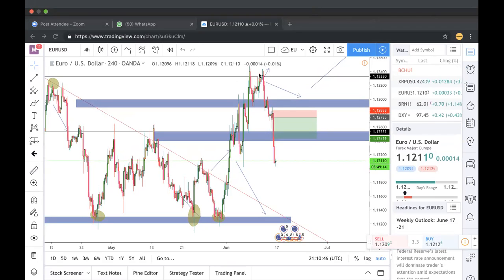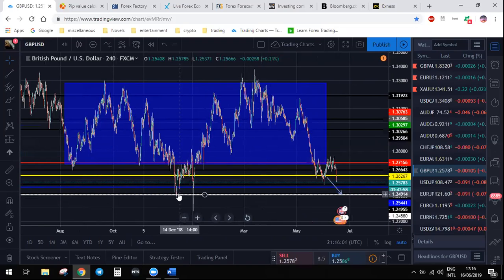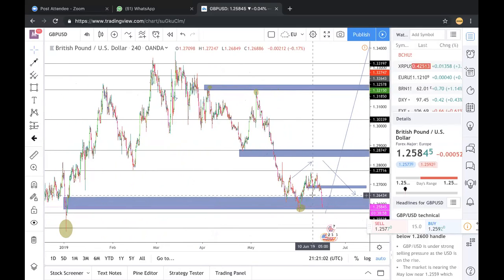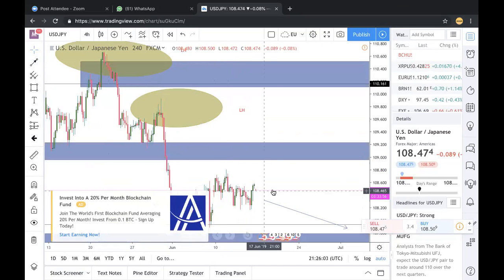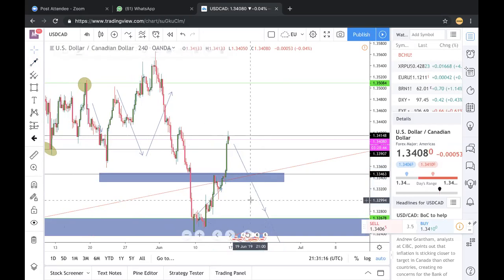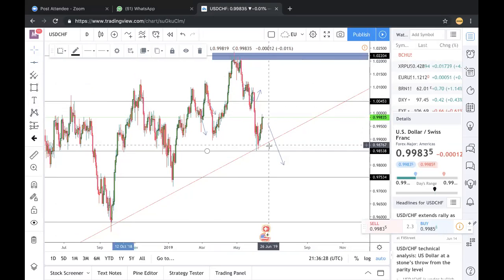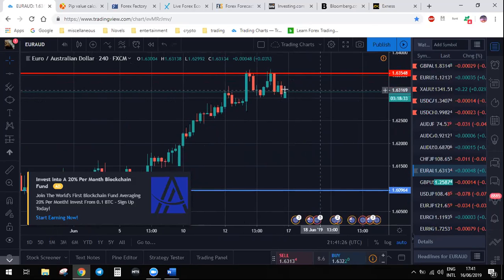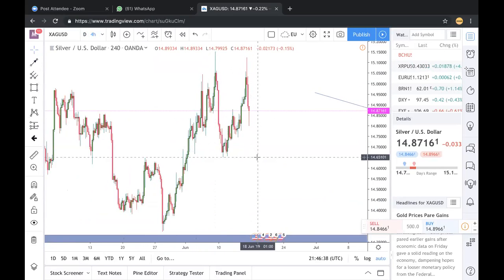TZ16:6:2019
Trade Zone Fathers Day Edition. Today was a great call as our team made some solid projections for the week.